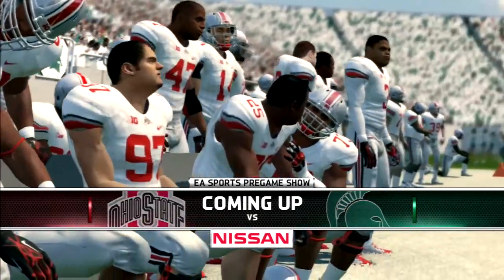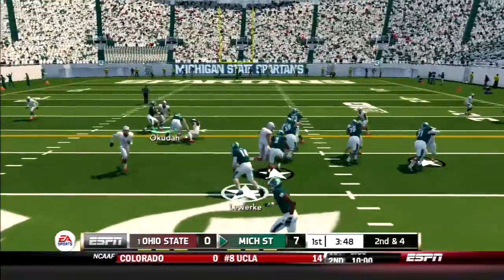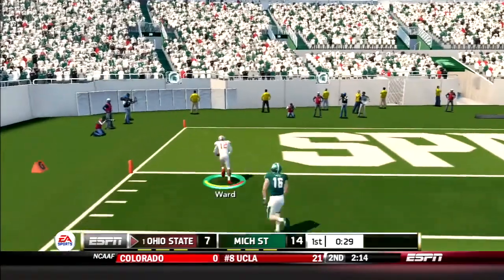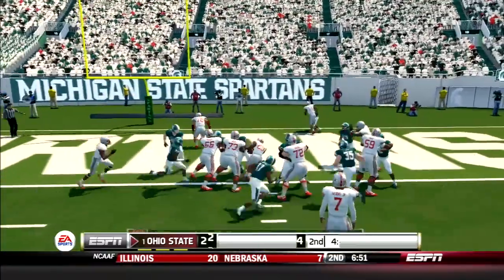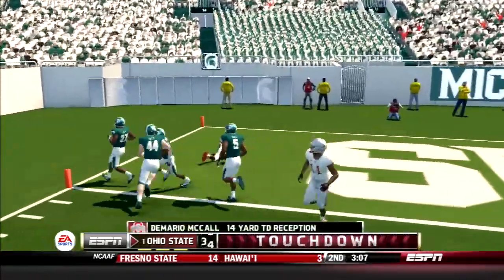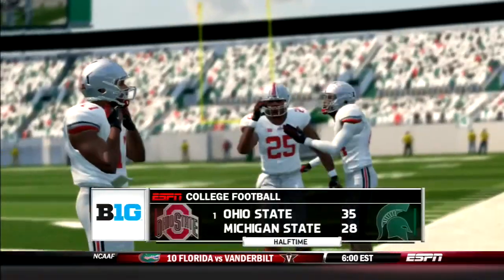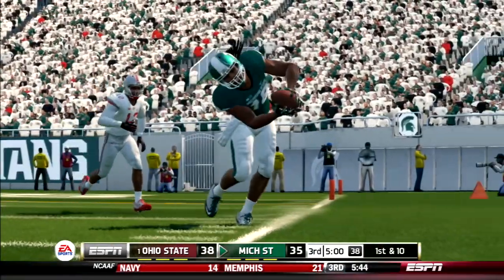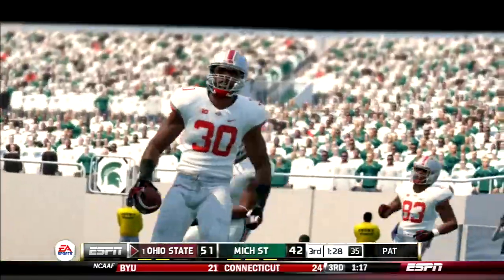NCAA Football 14 Dynasty- Week 11 vs Michigan State 🏈 Season 3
Get ready! The Ohio State Buckeyes are ready to hit the field! These young Buckeyes are primed and ready to dominate the Big Ten and make a run at the National Championship.